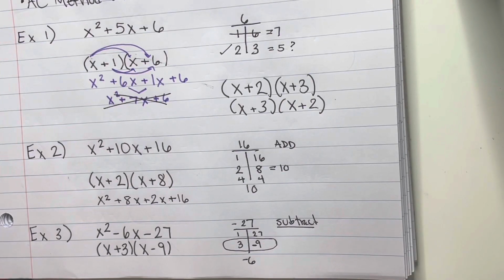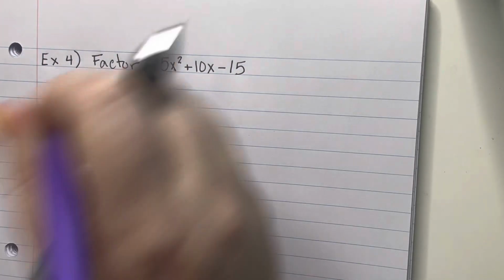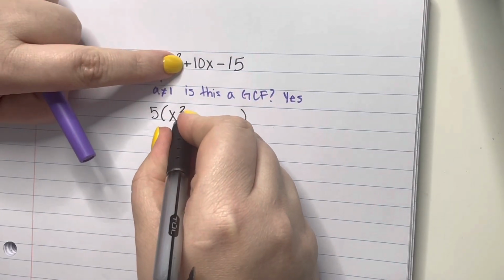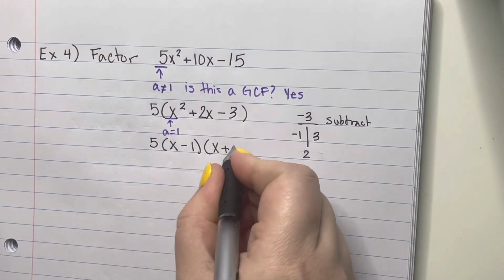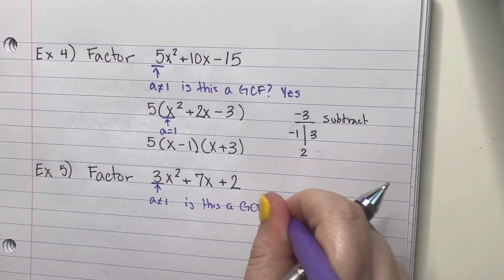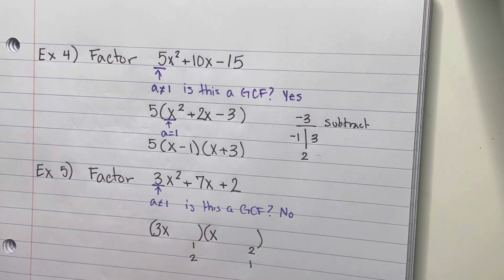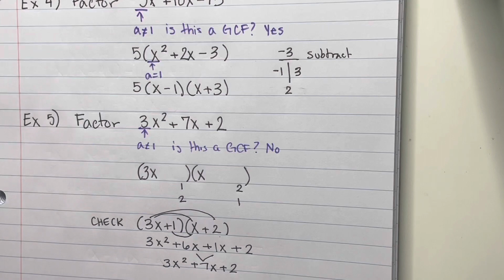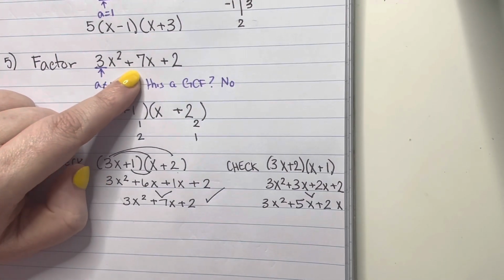Factoring Trinomials Part 2 of 3: Guess and Check when a is not 1